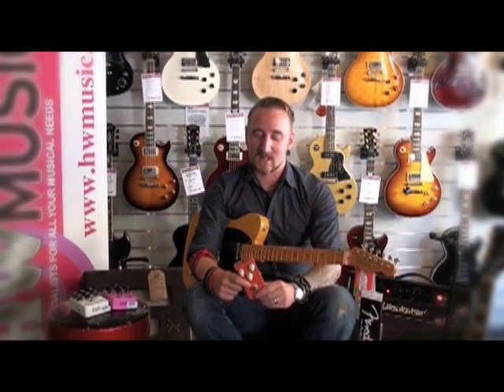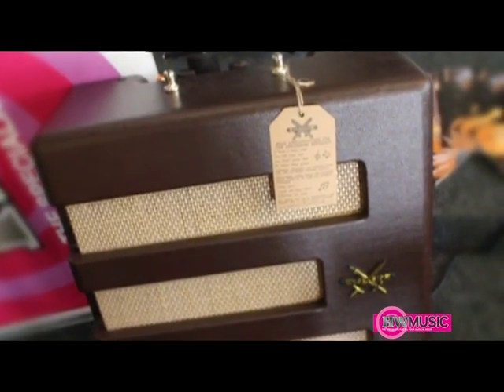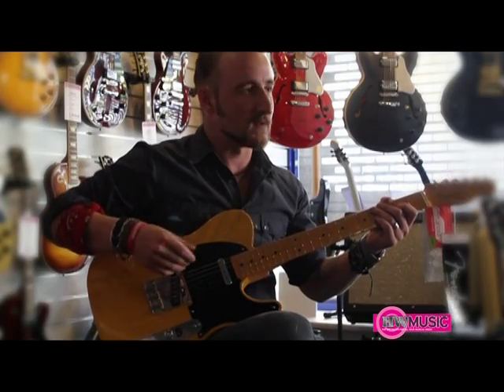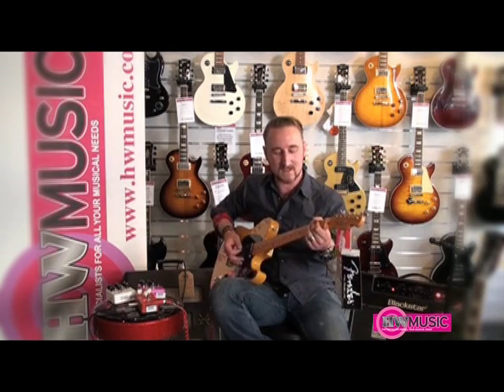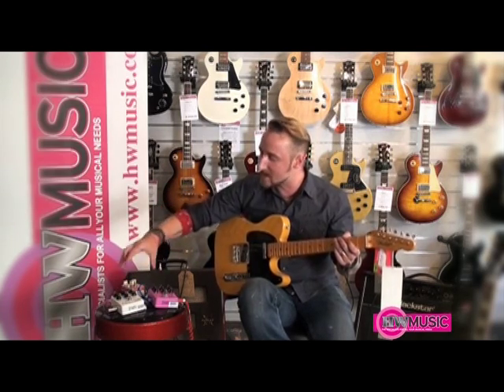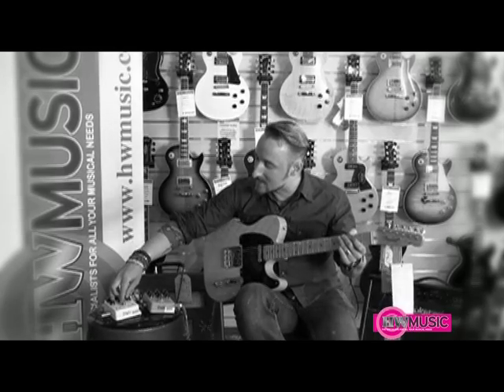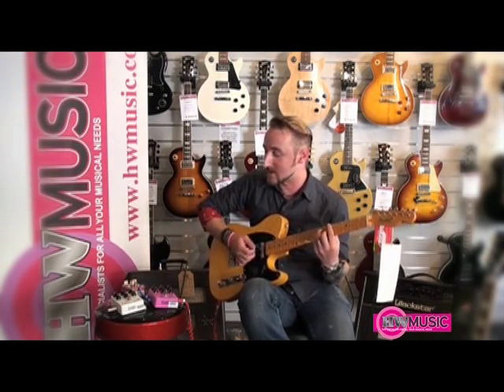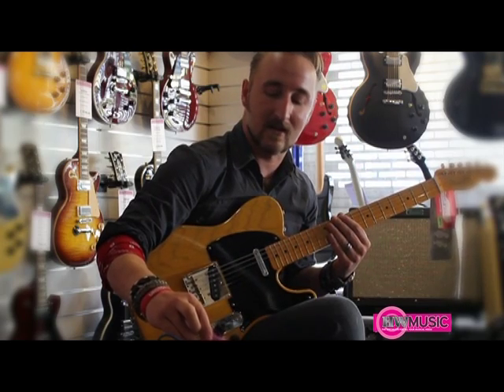Joyo / Rocktronic Guitar Pedals Demo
This video is one of a series demonstrating the new range of Rocktronics pedals made specifically for the UK market by Joyo.